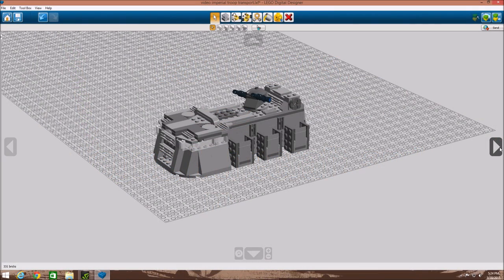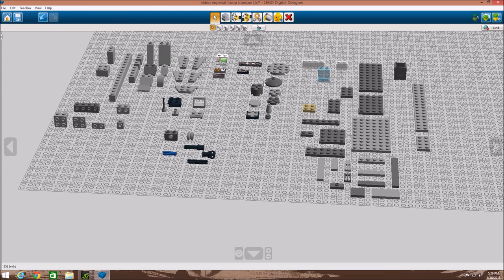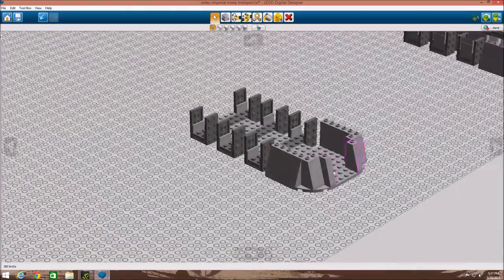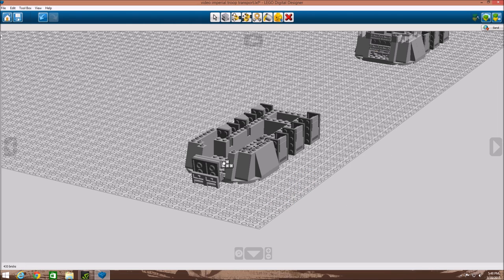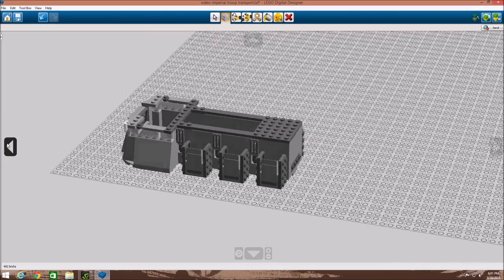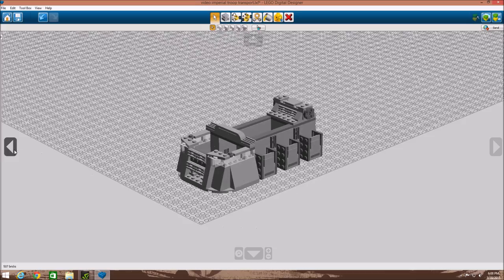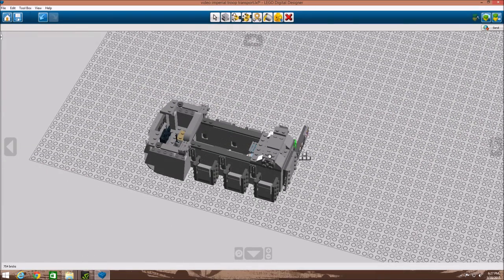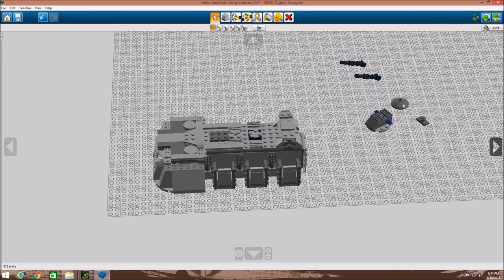How to build the Imperial Troop Transport In Lego (50 Subscriber Special)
You guys asked for building instructions;we gave them to you.